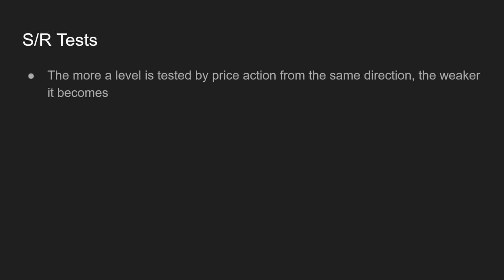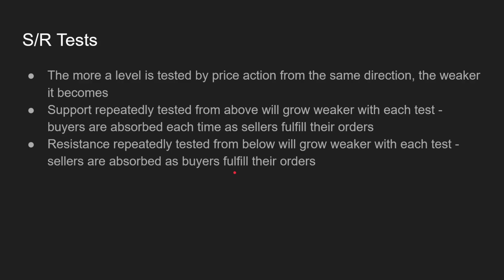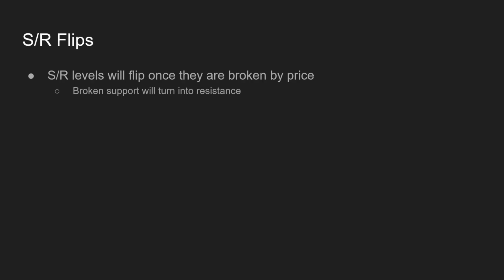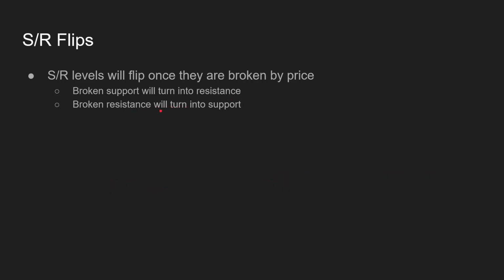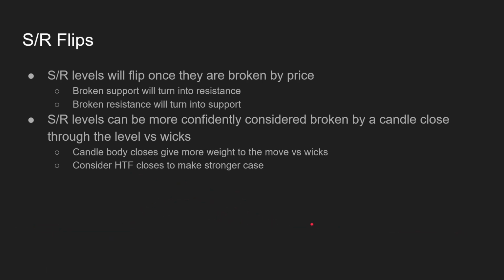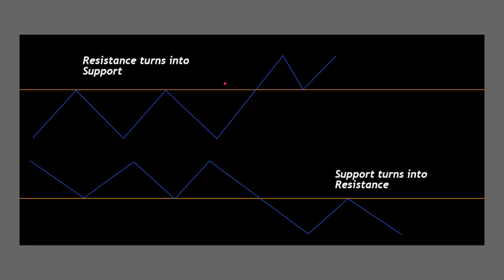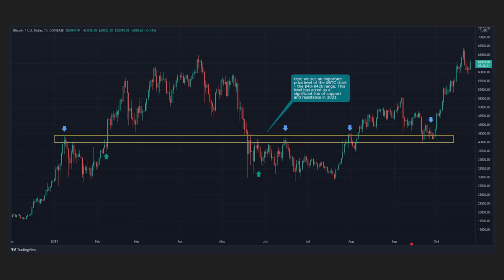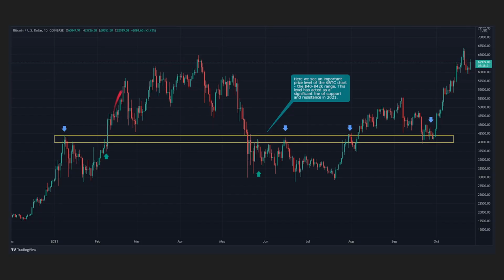Lecture 8 S/R Tests and Flips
This lesson will discuss price tests of support and resistance along with scenarios where the levels are flipped.